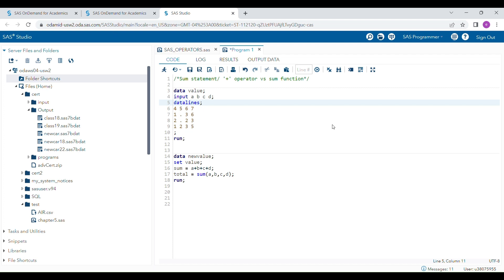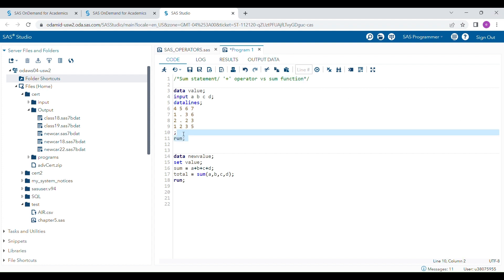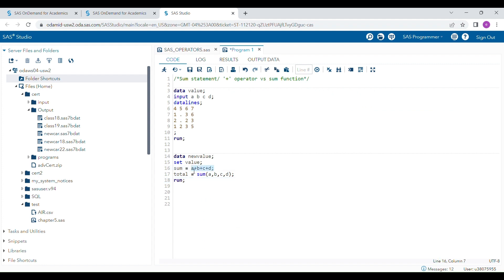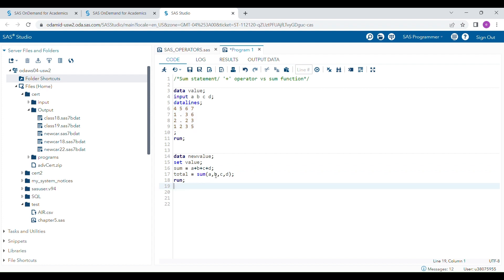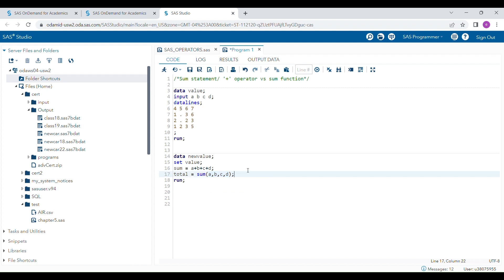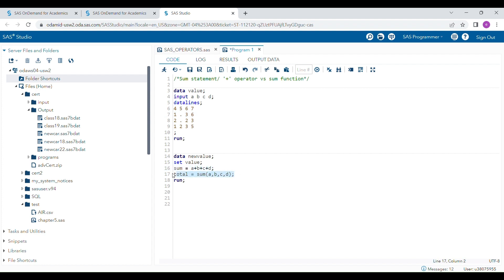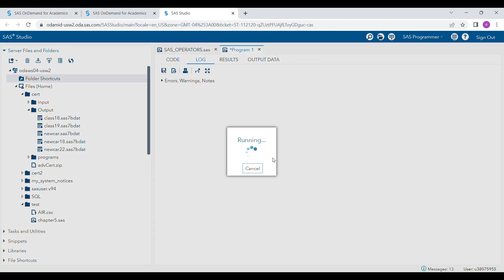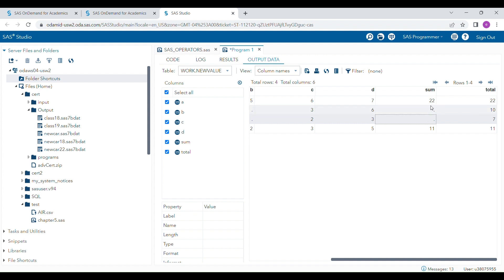SAS: Difference between the '+' Operator vs the Sum function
SAS: Difference between the "+' Operator and the Sum function
Handling missing values differently